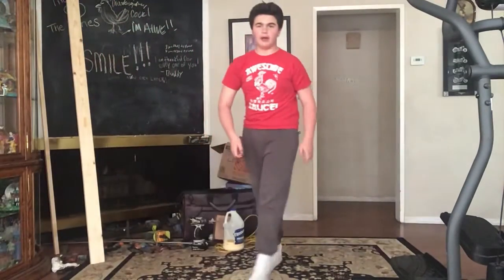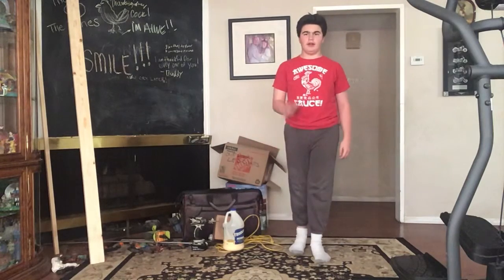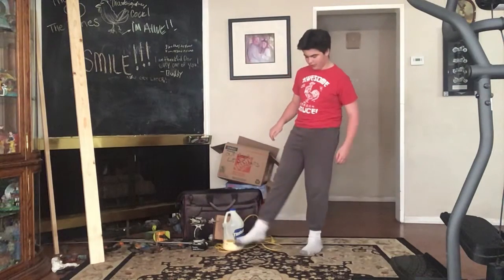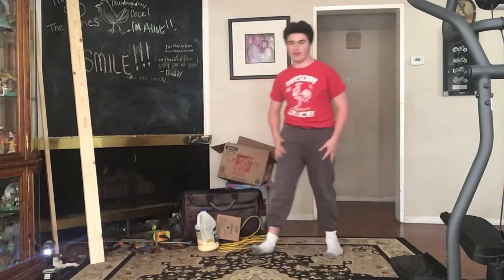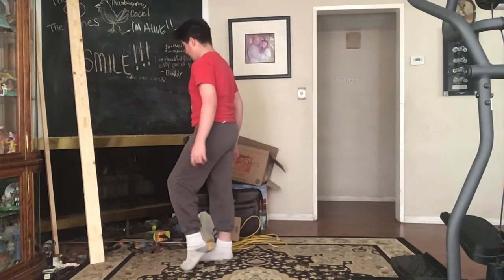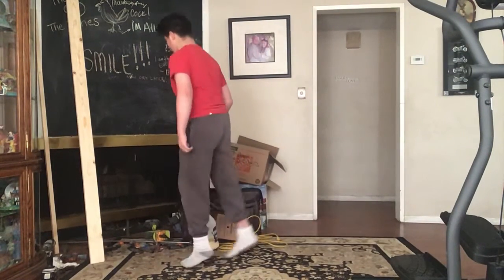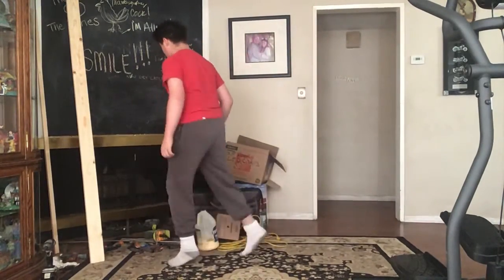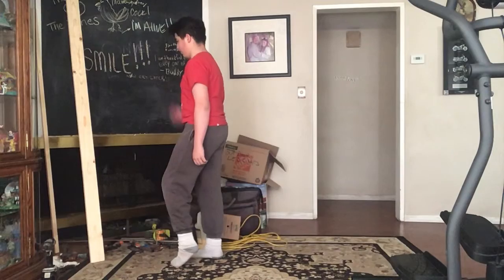How Do The Moonwalk Like Michael Jackson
Shamone